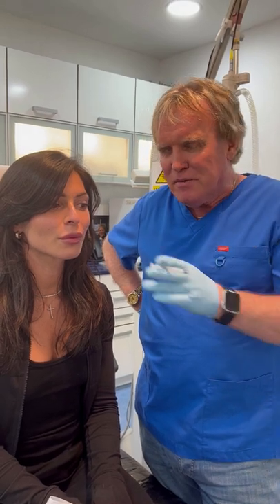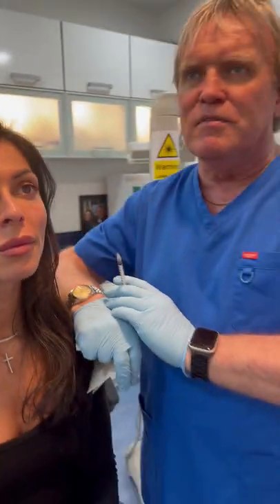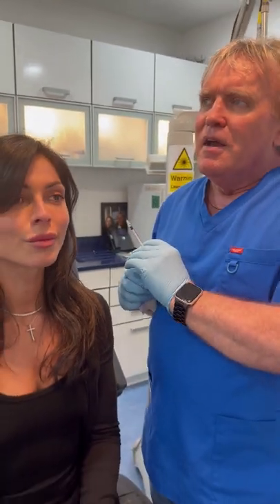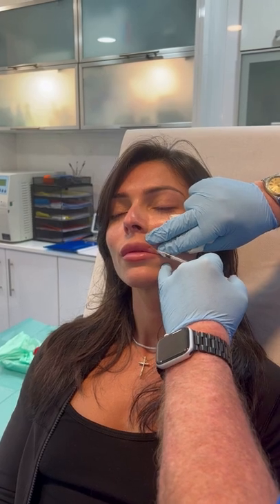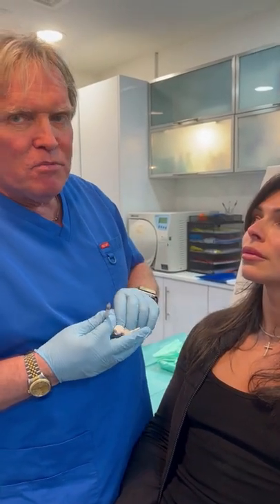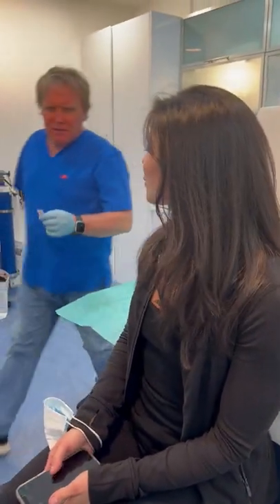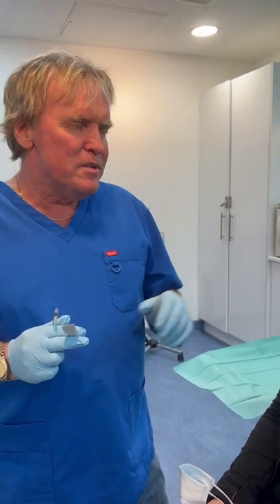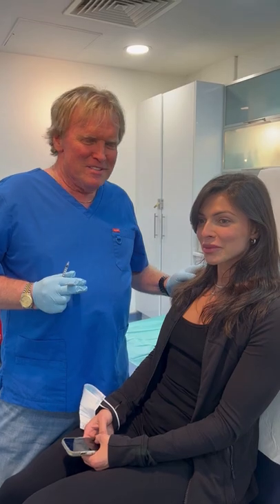Dr Patrick Treacy performs a Lip Flip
A lip flip involves injecting a type of abobotulinumtoxin A, such as Botox, Dysport, or Jeuveau, into the top lip. The goal is to relax the orbicularis oris muscle, which helps form and shape the lips. The injection encourages the top lip to relax and “flip” outwards, giving the subtle illusion of a fuller lip.